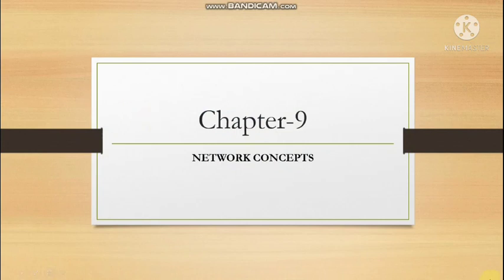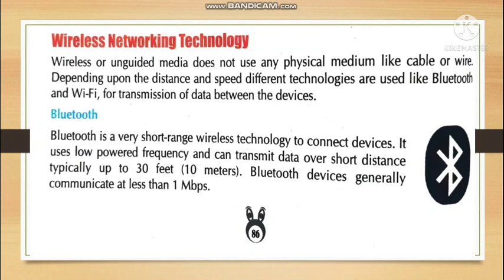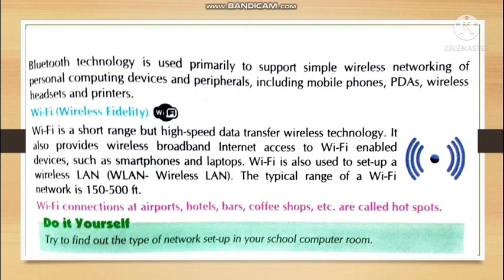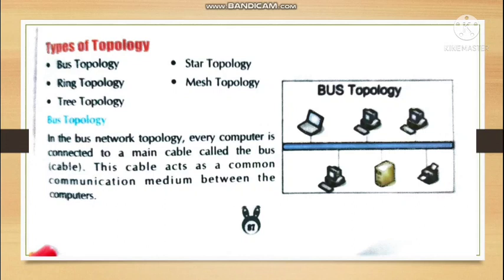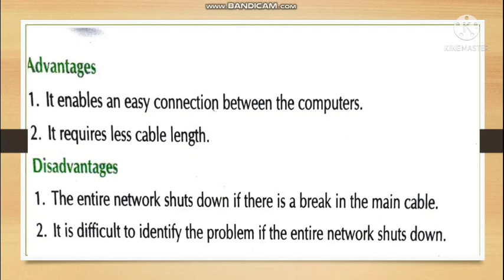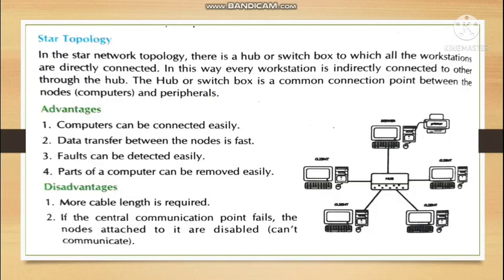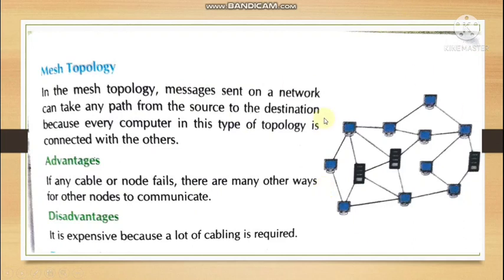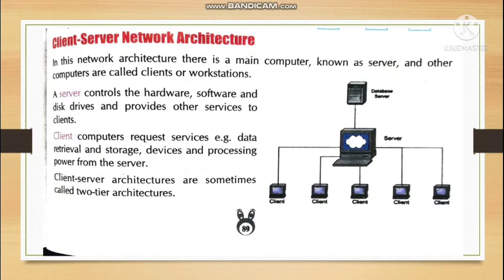class-7, chapter-9: Network Concepts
part-B